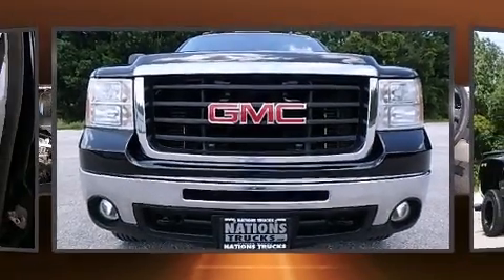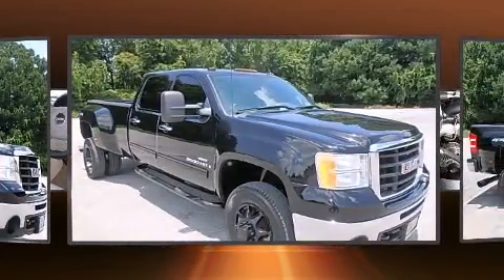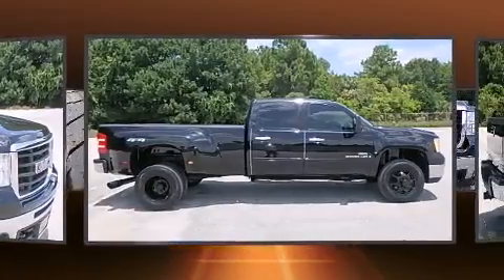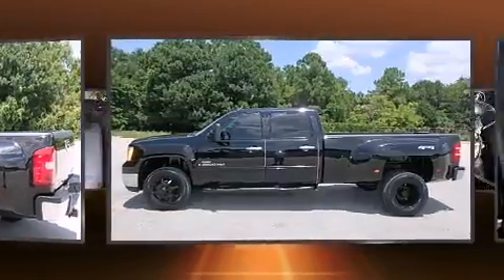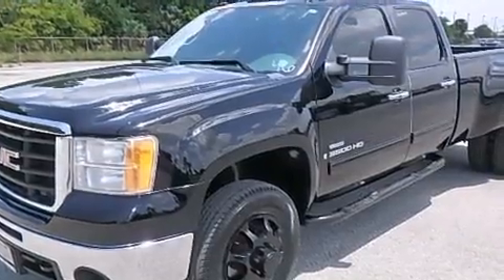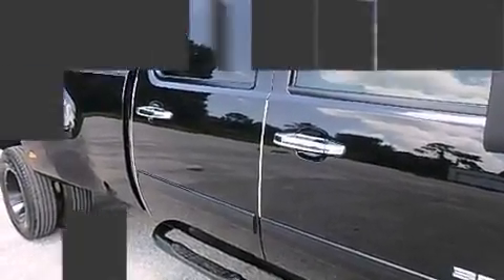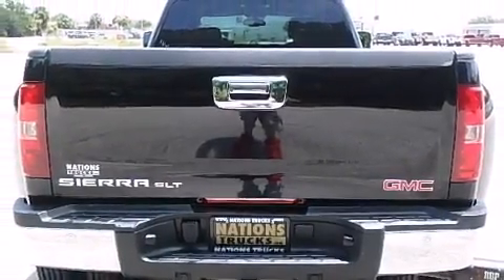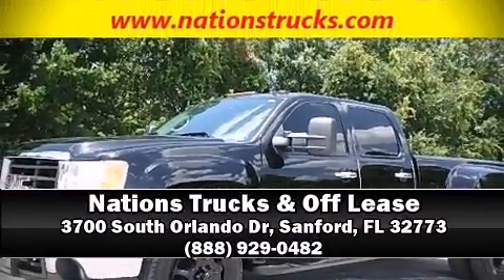2008 GMC Sierra 3500 SLT Crew Cab Duramax Diesel Dually 4x4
Take command of the road in the 2008 GMC Sierra 3500HD. Smooth gearshifts are achieved thanks to the powerful 8 cylinder engine, providing a spirited, yet composed ride and drive. Four wheel drive allows you to go places you've only imagined. Top features include a split folding rear seat, front and rear reading lights, variably intermittent wipers, a rear step bumper, air conditioning, tilt steering wheel, an overhead console, and remote keyless entry. Premium sound drives 6 speakers, providing you and your passengers a sensational audio experience. Passengers are protected by various safety and security features, including: dual front impact airbags, a security system, onStar, and 4 wheel disc brakes with ABS. It also arrives with a Carfax history report, providing you peace of mind with detailed information. Our experienced sales staff is eager to share its knowledge and enthusiasm with you. They'll work with you to find the right vehicle at a price you can afford. Please don't hesitate to give us a call.